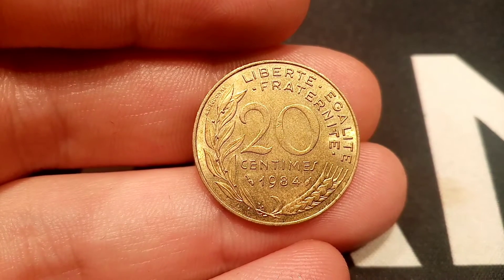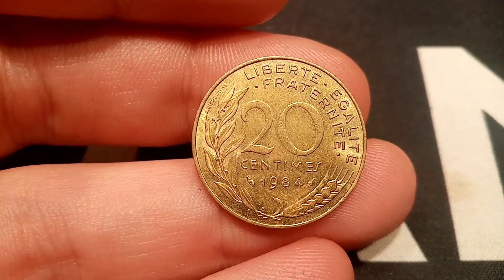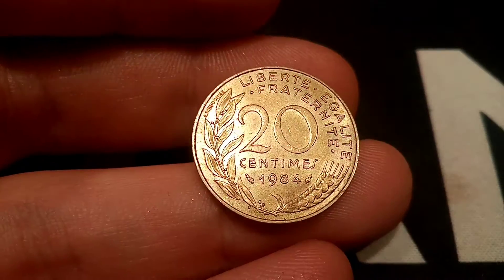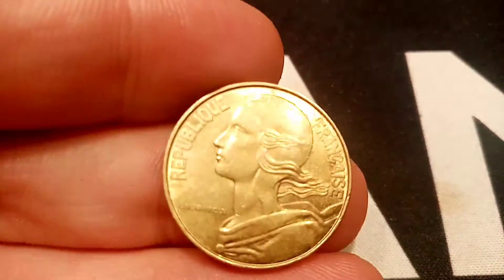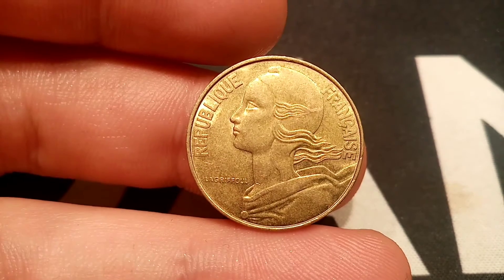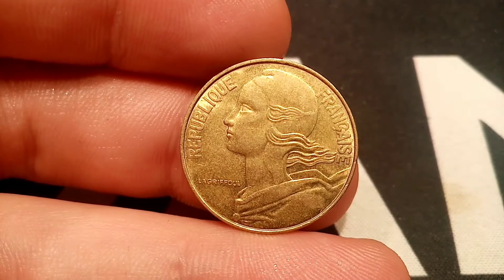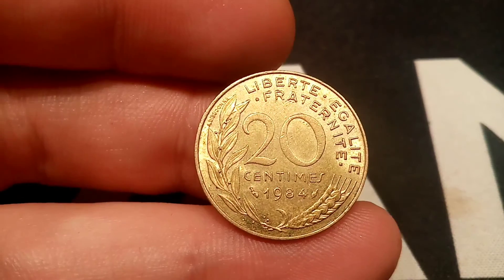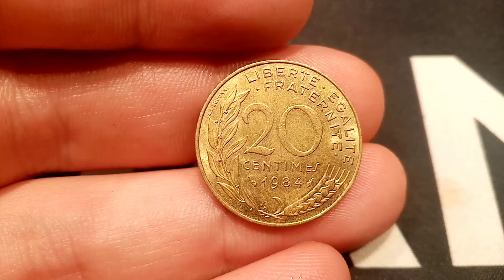FRANCE 1984 20 CENTIMES Coin VALUE - Republique Francaise 20 Centimes 1984 Coin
FRANCE 1984 20 CENTIMES Coin VALUE - Republique Francaise 20 Centimes 1984 Coin VALUE + MINTAGE FIGURE. How much is the 1984 20 Centimes coin worth? Rare 20 Centimes coins worth money?